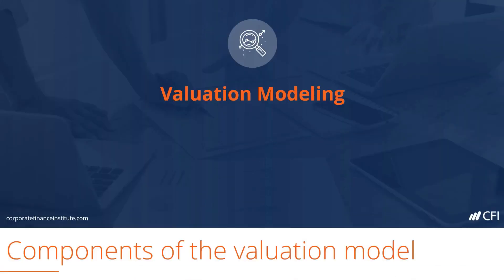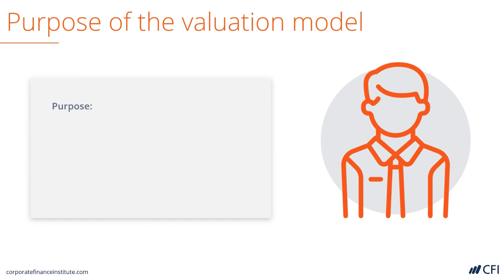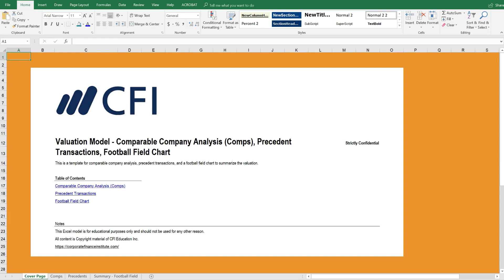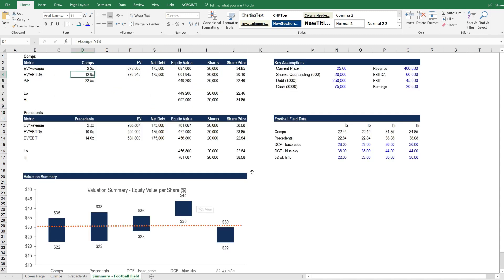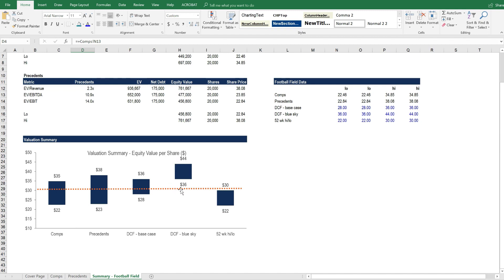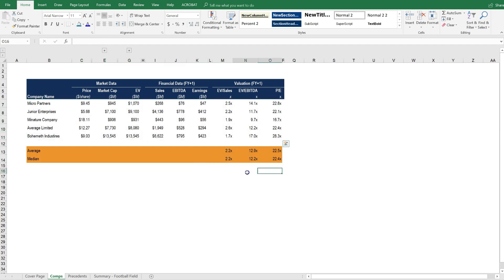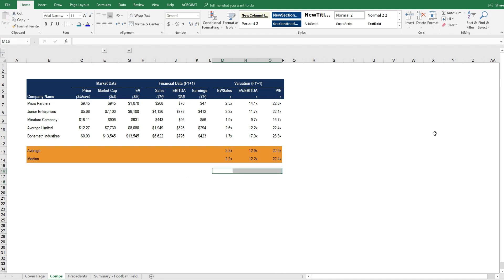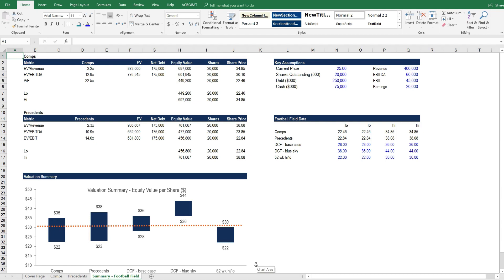Valuation Modeling | Business Valuation Modeling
This brief video details how to value a business and summarizes the various valuation methods.